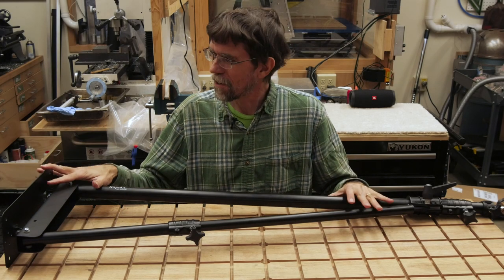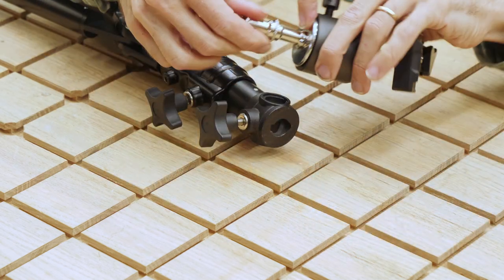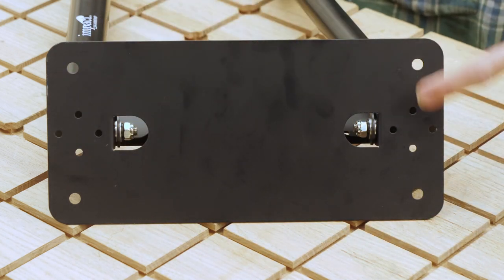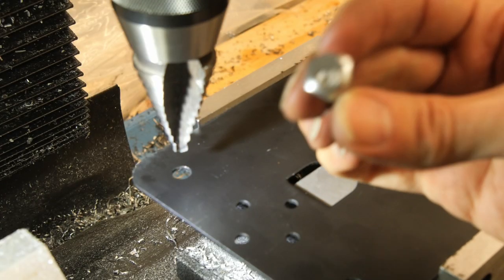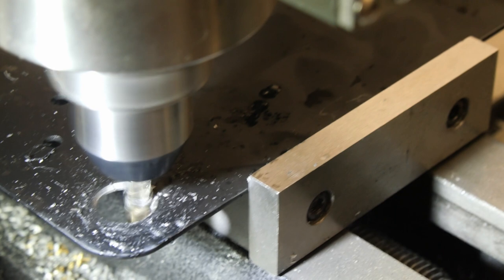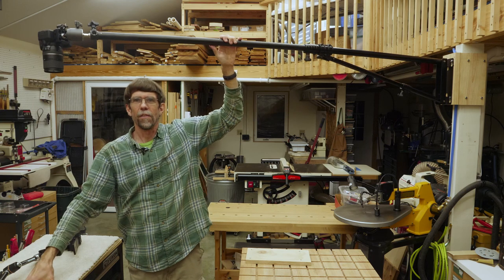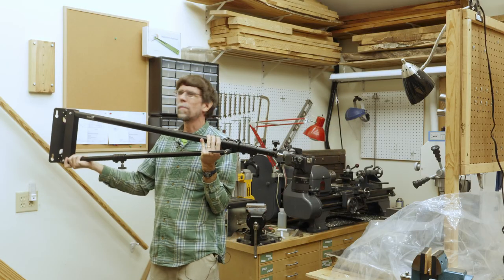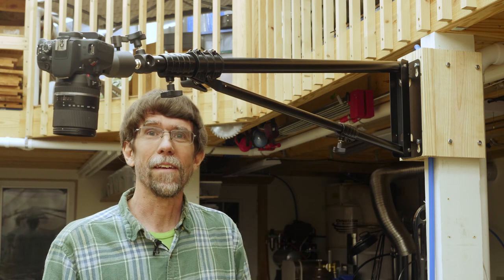Quick Mount Camera Boom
I made a quick-release mount for this 7-foot camera boom to shoot videos from various locations in my workshop. for more details and links to the parts I used.